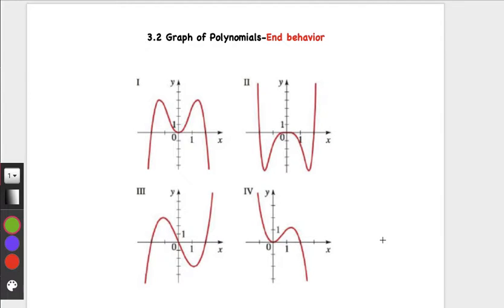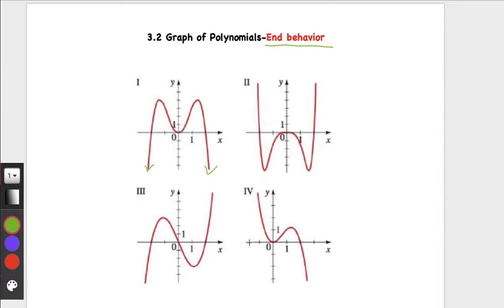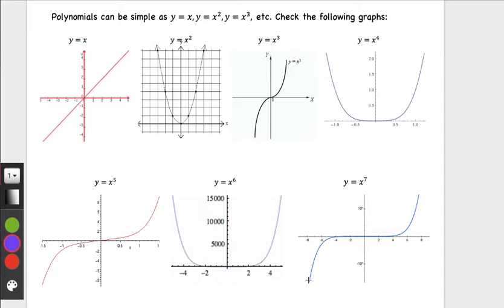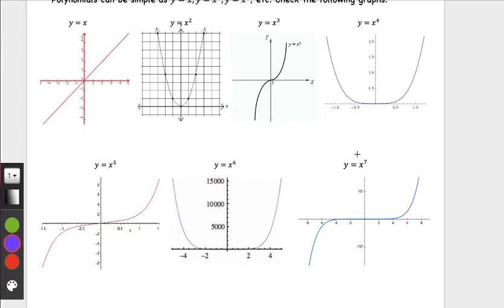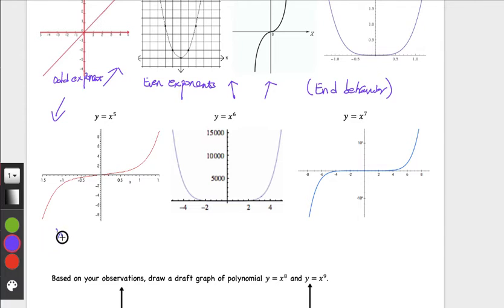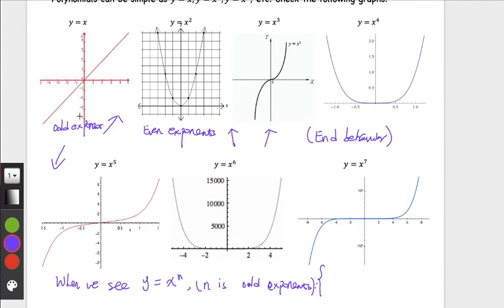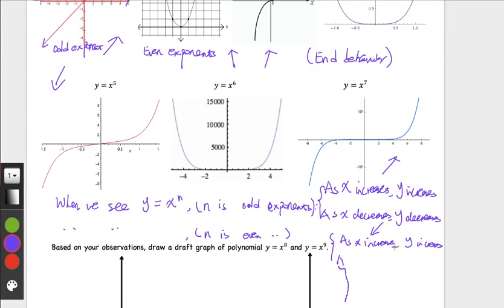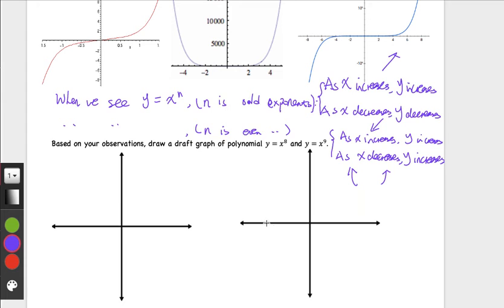3.2_Graph of Polynomials-End Behavior (Part I)